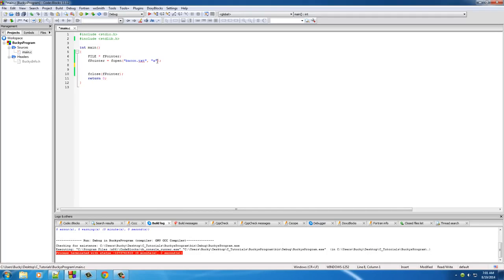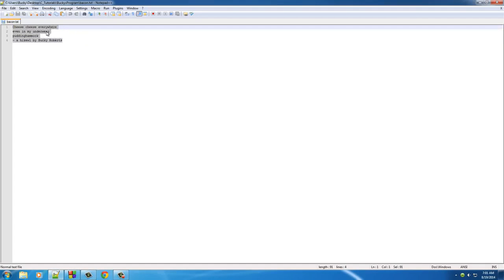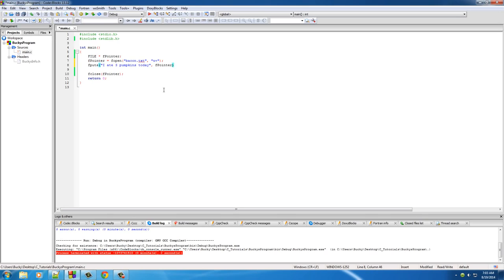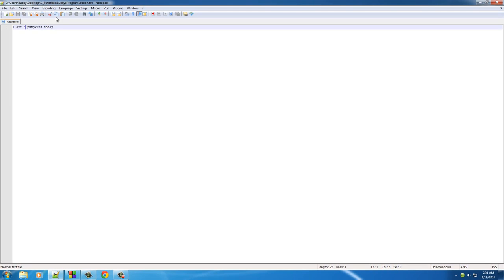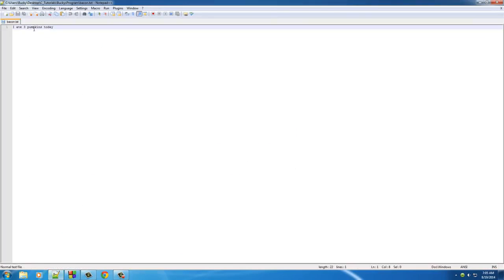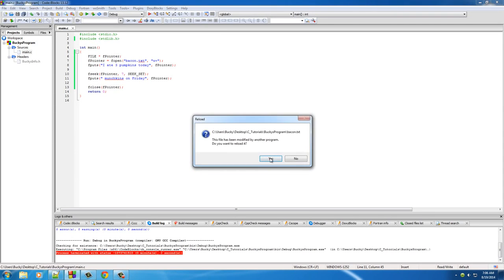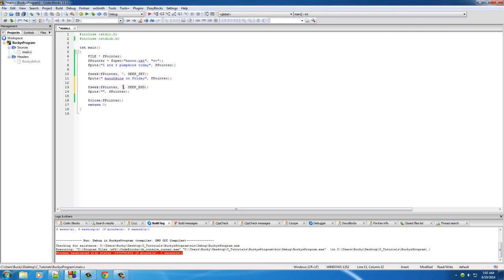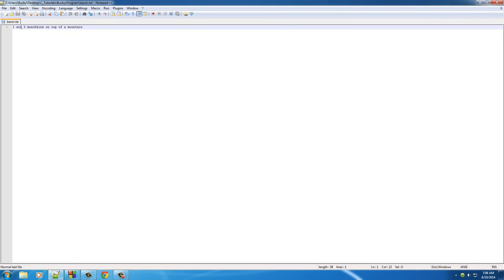C Programming Tutorial 53 Random File Access HD